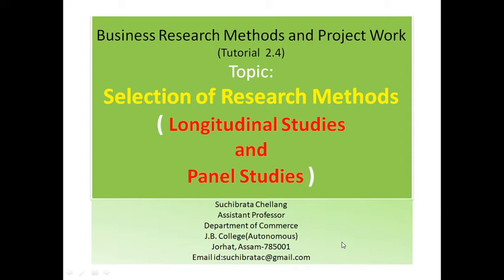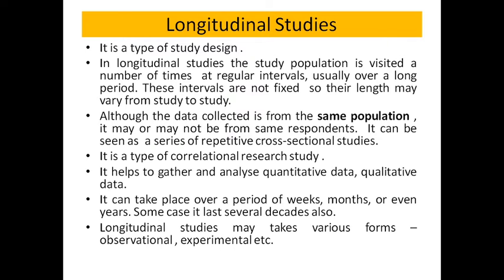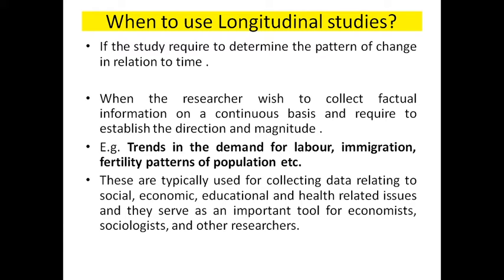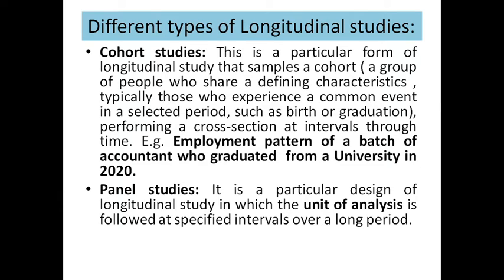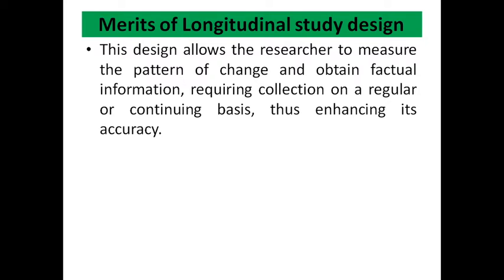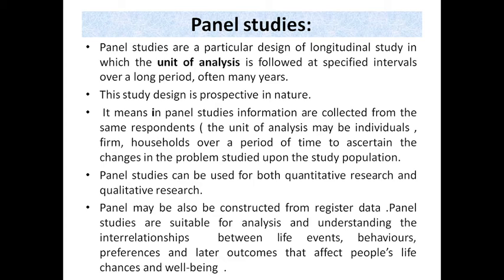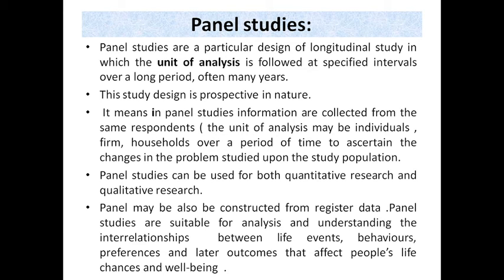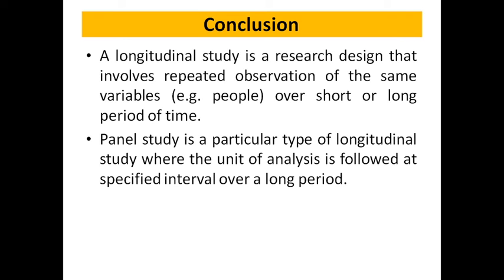Longitudinal study and Panel study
Outline of this tutorial:
Meaning of Longitudinal Study.
When to use Longitudinal Study?
Different types of Longitudinal Study.
Meaning of Panel study.